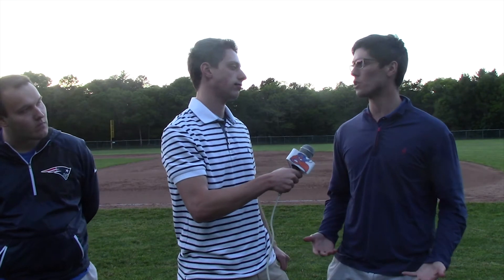Hawk Talk: Hyannis vs. Cotuit, Fri. 6/15/18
Lyle Goldstein, Chris Lucey and Robert Marcello break down a 4-1 Harbor Hawks win in game 1 of the Barnstable Patriot Cup Series. Reporter Dani Terzer catches up with Hyannis' manager Chad Gassman.